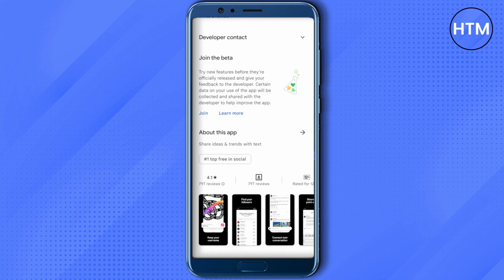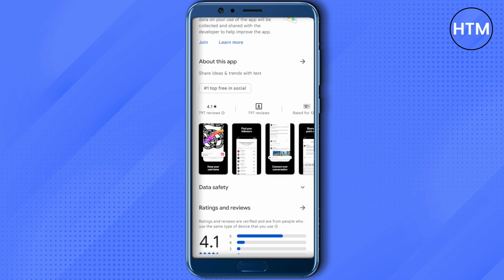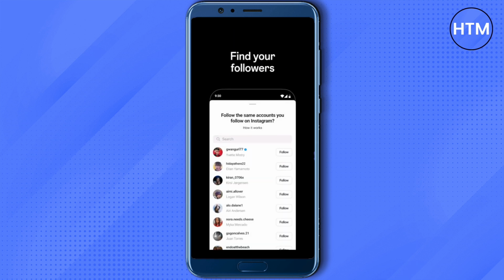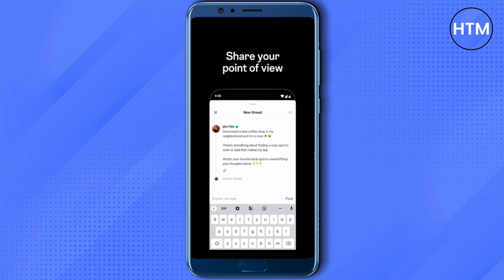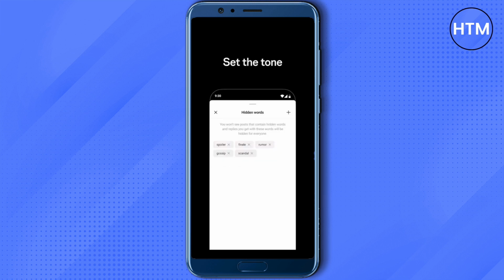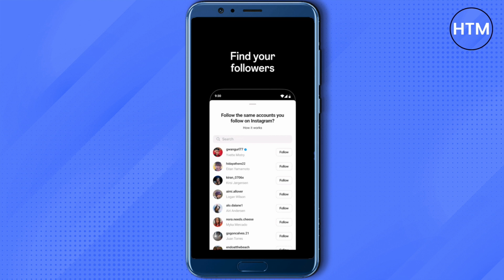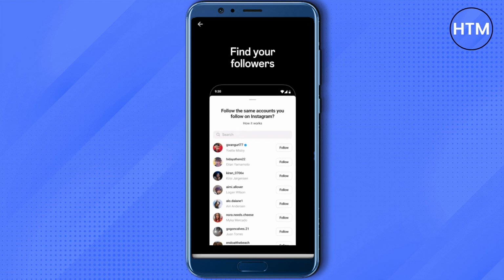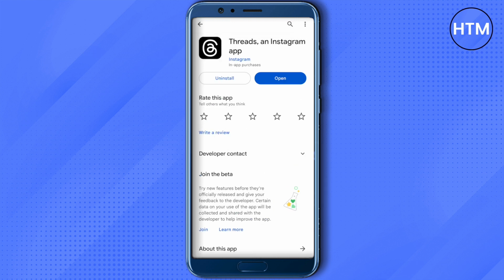Threads Vs Twitter - What's The Difference? (2025)